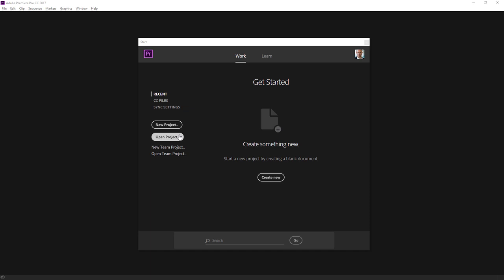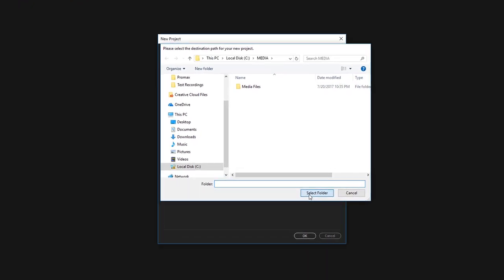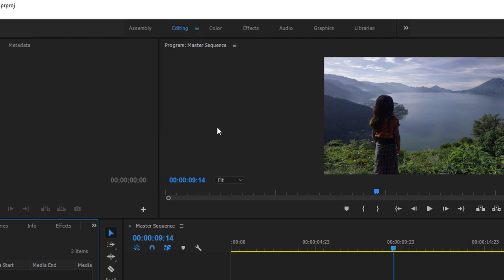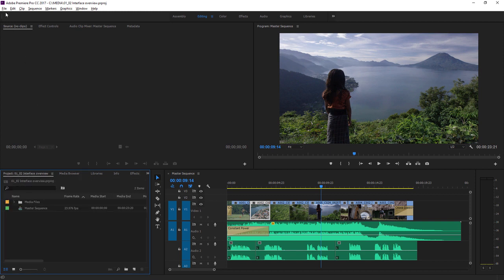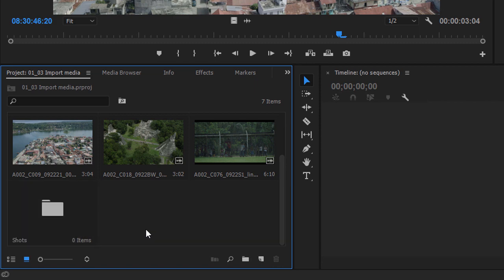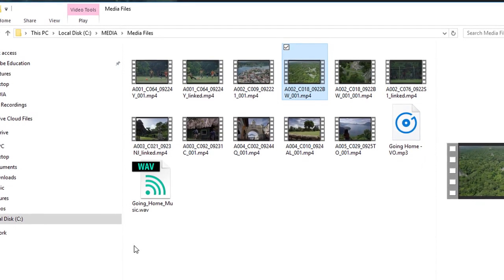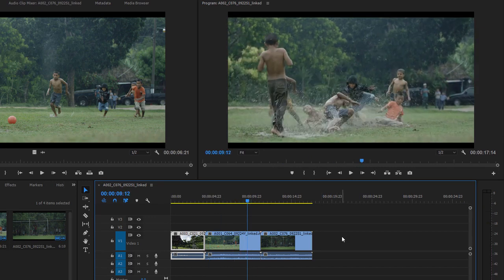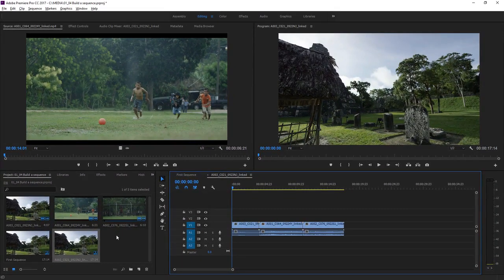PREMIERE_Create a Project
Create a project - You can either create a new project or open an existing one.
 Workspace overview - Understand the basic user interface to become familiar with Premiere Pro.

 Import media - When you import videos into Premiere Pro, they appear as clips (shortcuts to your media files) in the Project panel.
Build a sequence - Most of the creative work in Premiere Pro happens when you build a sequence of clips that play, one after another. You’ll need to create a sequence before you can add clips to it.